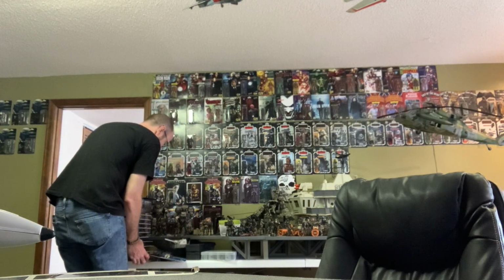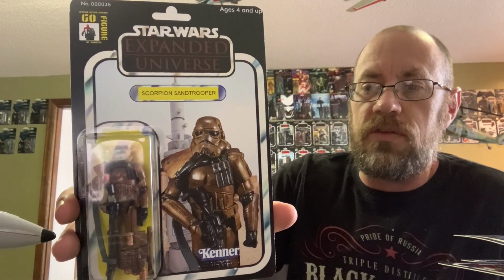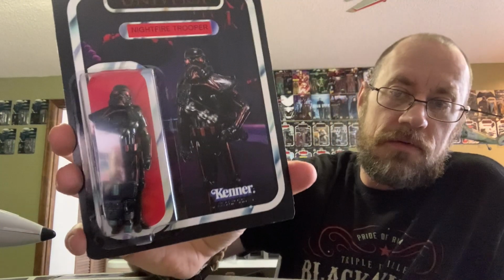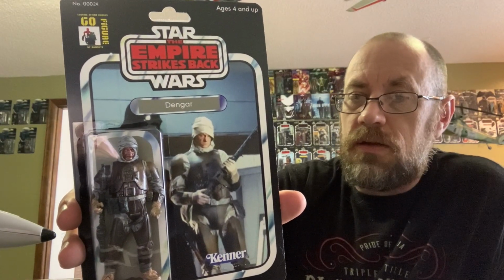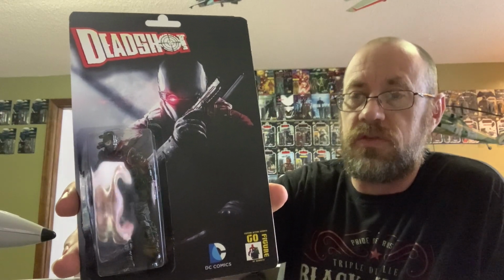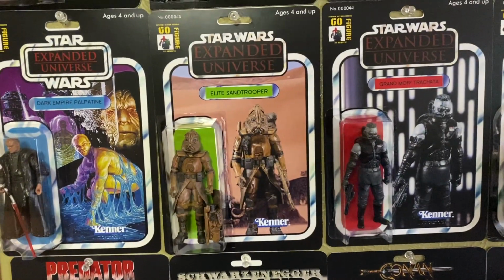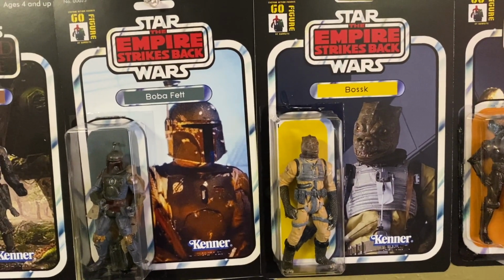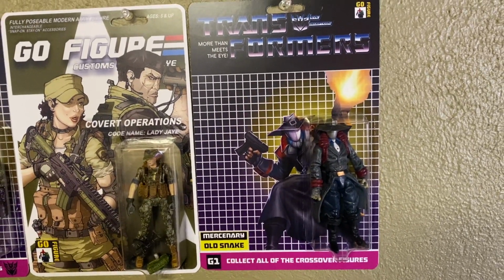Custom Carded Figures Part 2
Let me show you how making cards for you customs can make not only your great customs look good, but even your old customs look like new again!